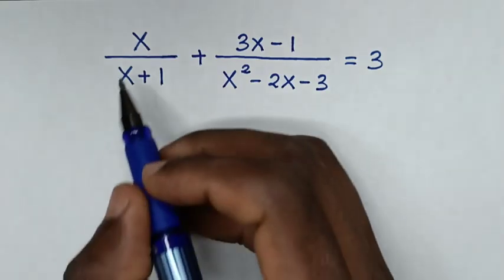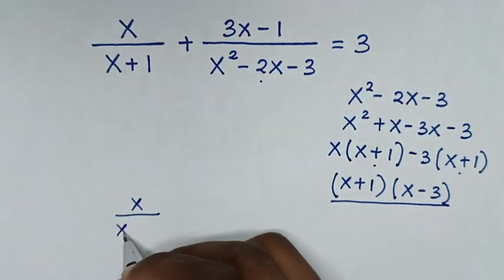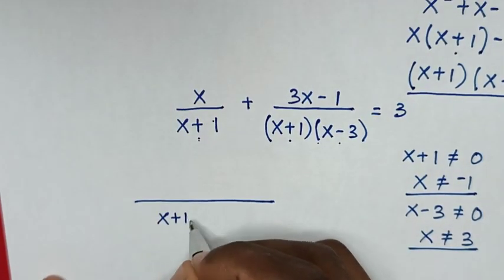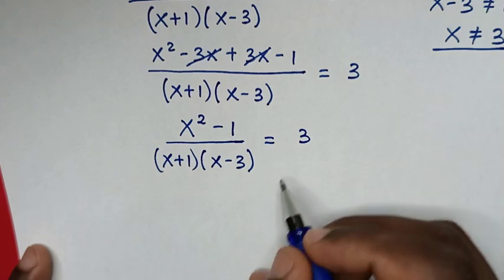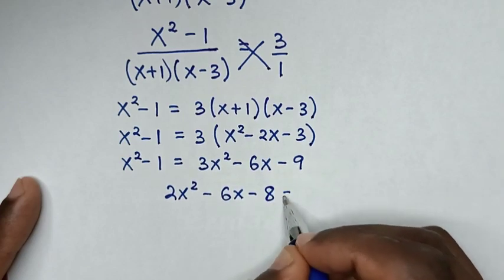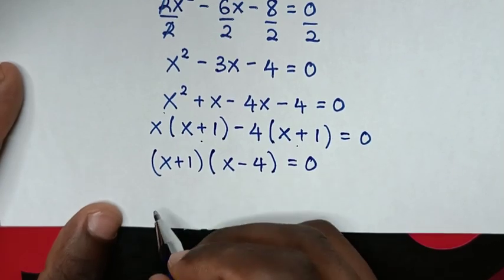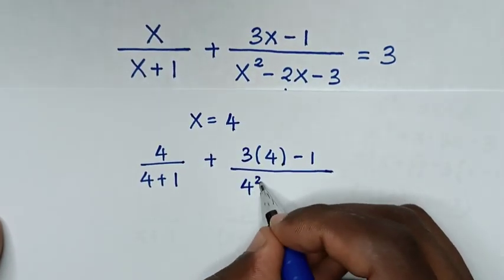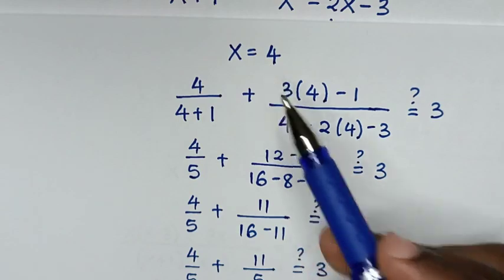A Nice Math Problem • X=?